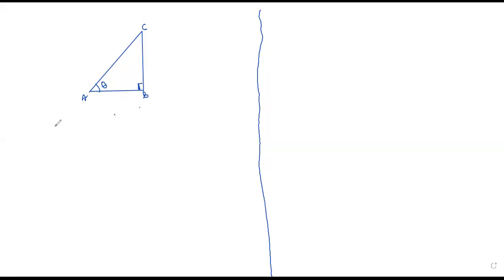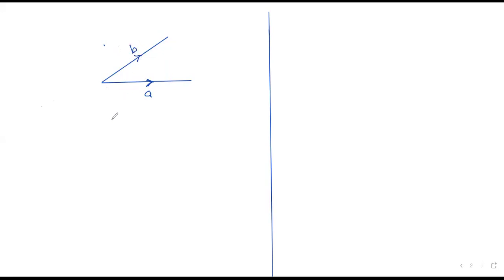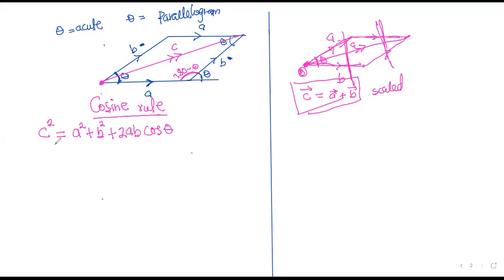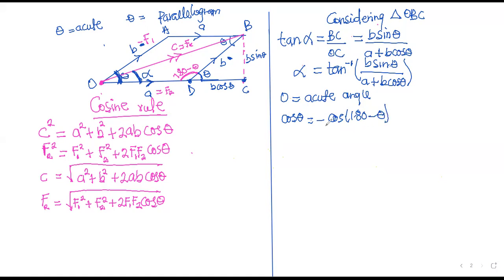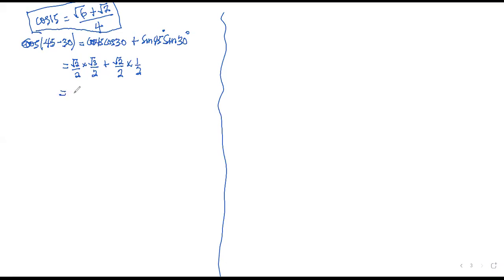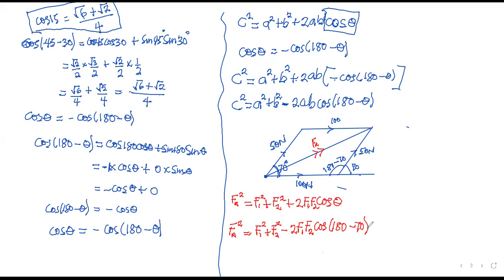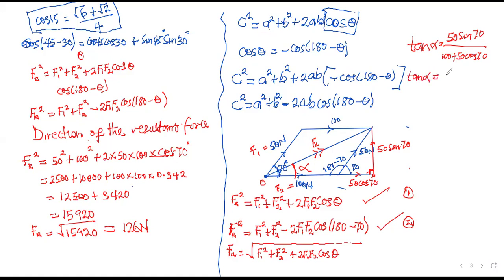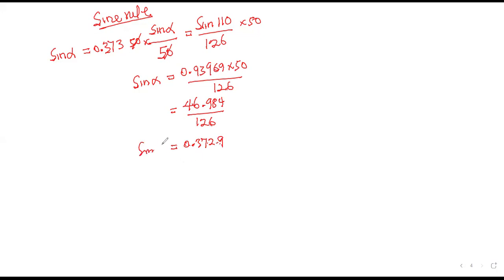Applying the parallelogram law of vector addition.